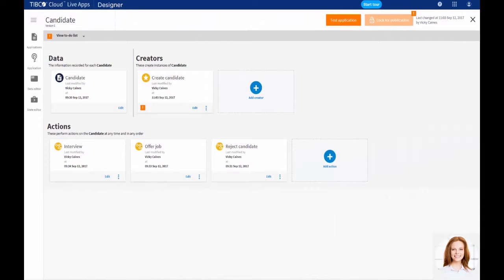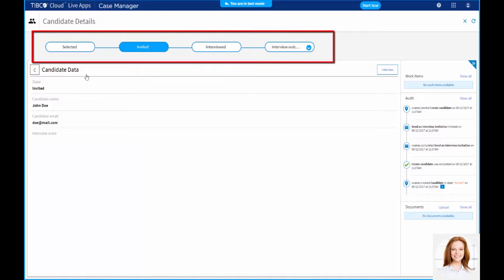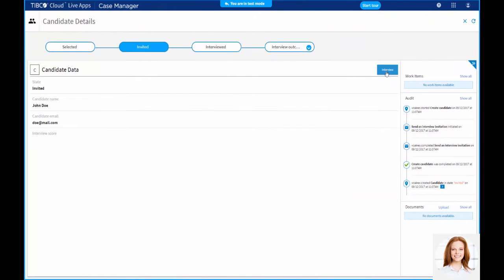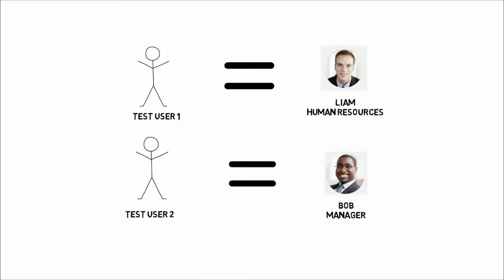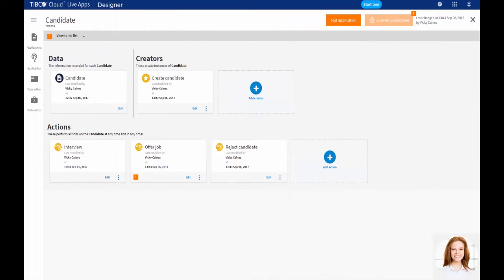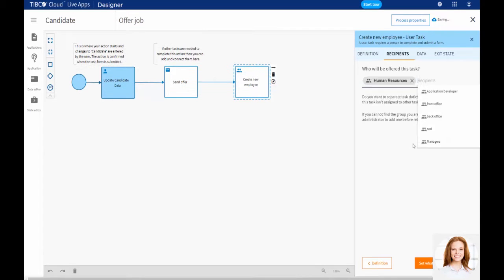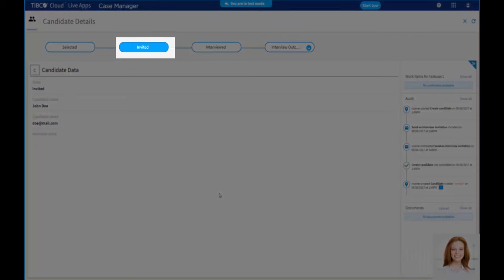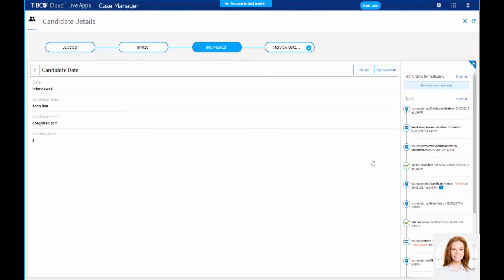Test Your Application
This video describes how to test and validate your application.